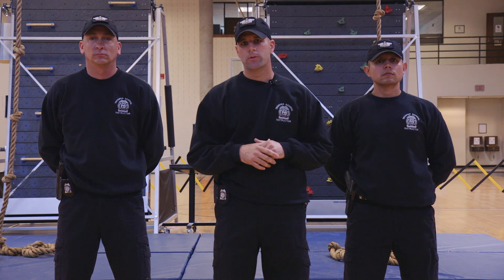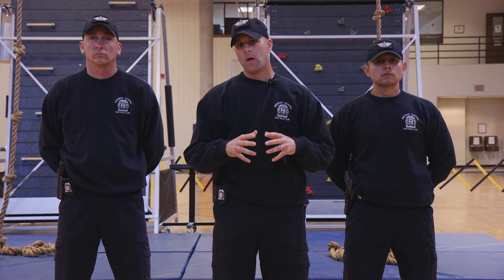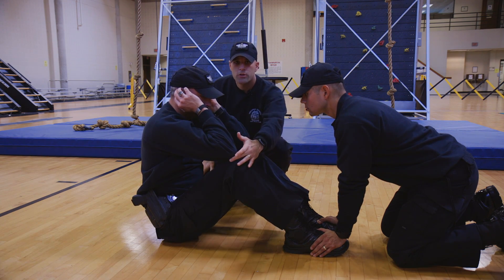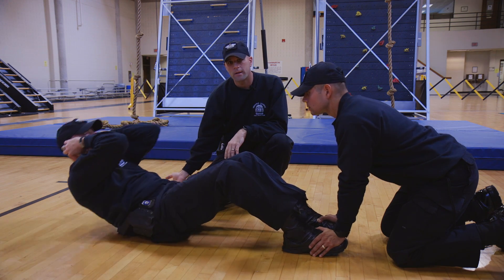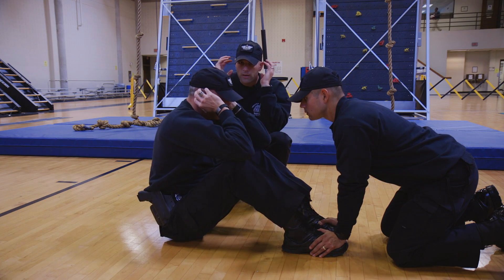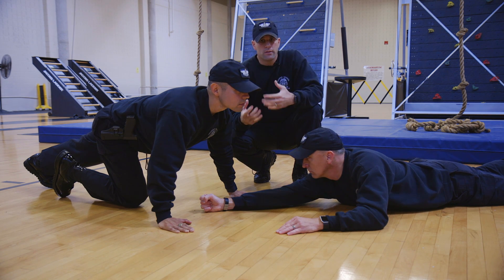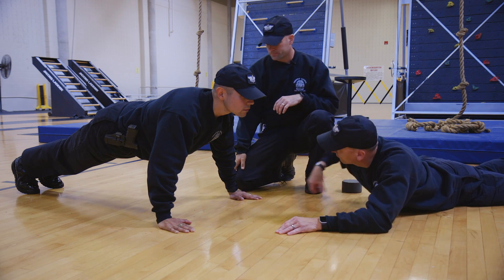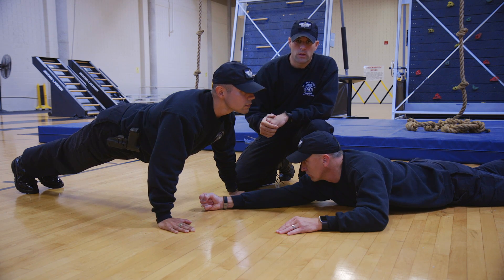Georgia State Patrol PT Test Requirements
Want to be a Trooper? Check out what the PT requirements are and be ready when you test.  Apply Today.